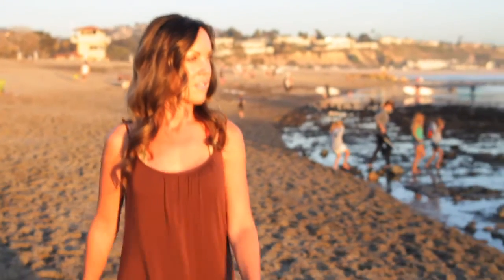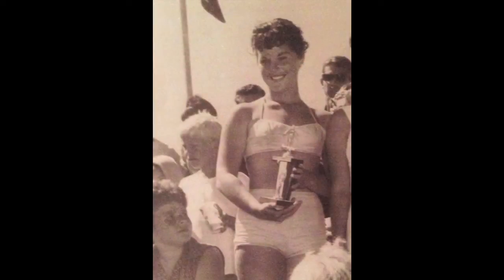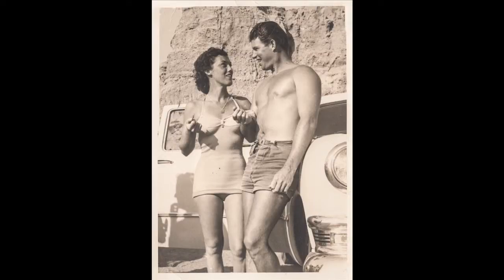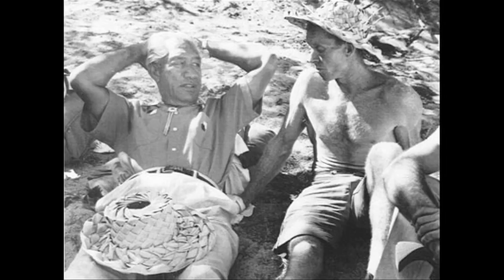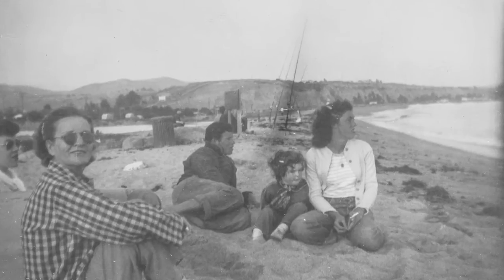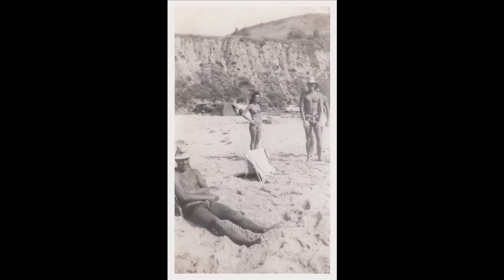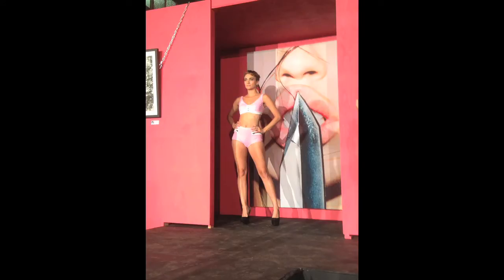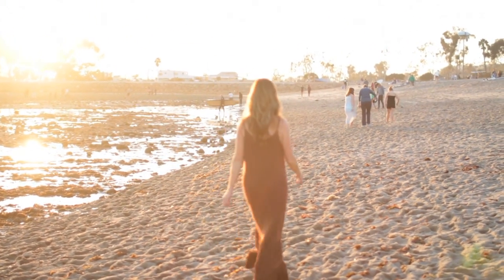Lena Patton - Love, Luana interview